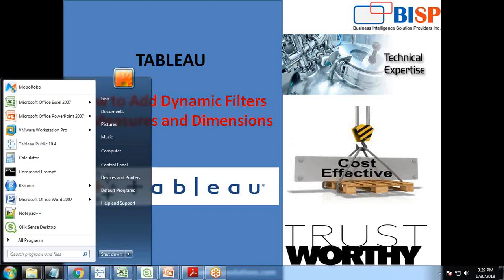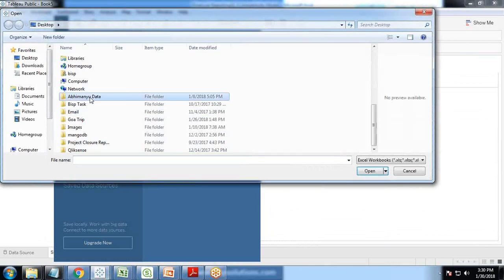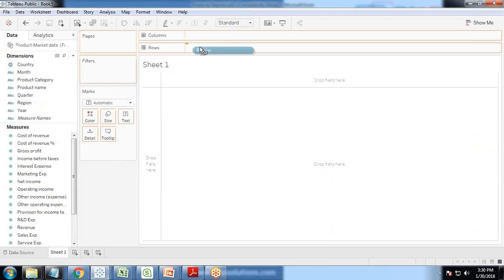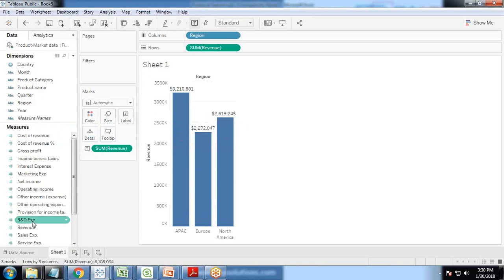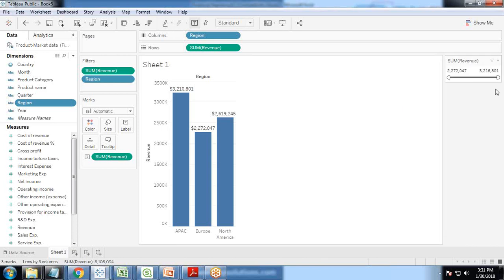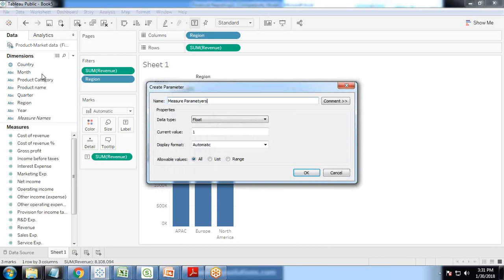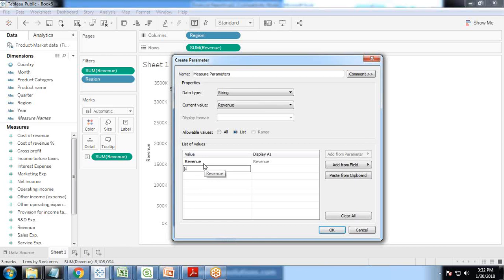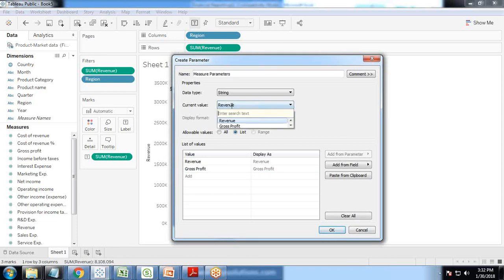Dynamic Measures and Dimension in Tableau | Dynamic Filter | Tableau Advance Training